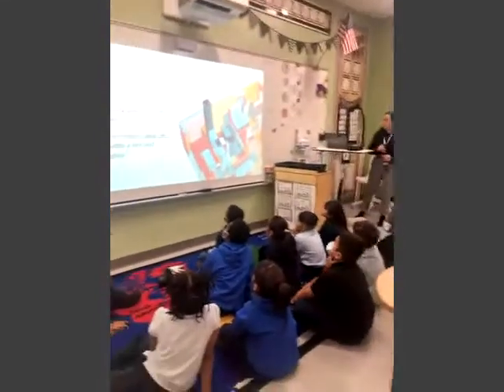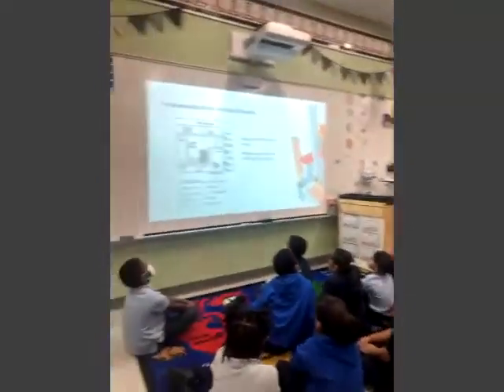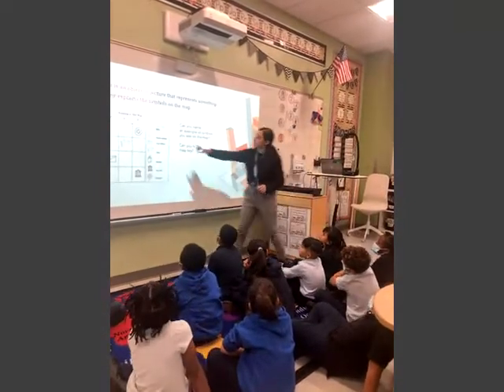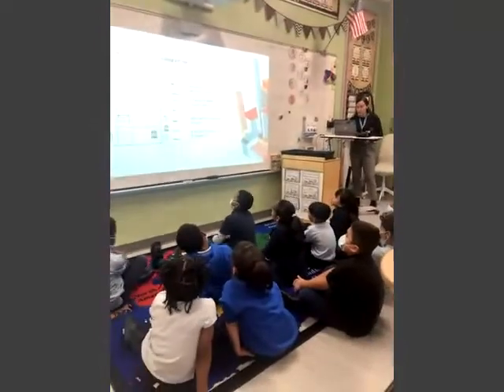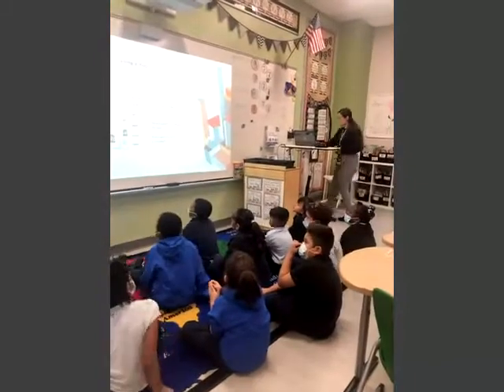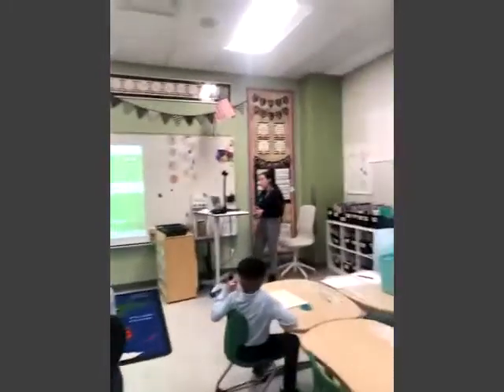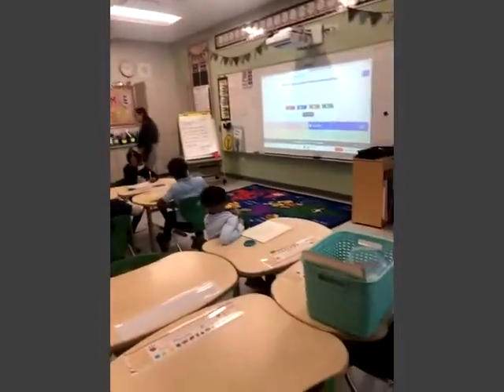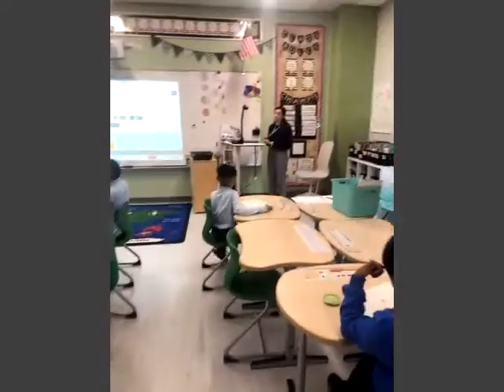Second Grade Social Studies Lesson- Geography: Maps